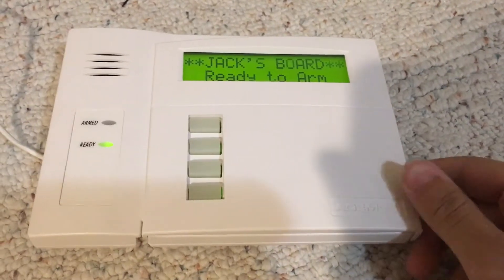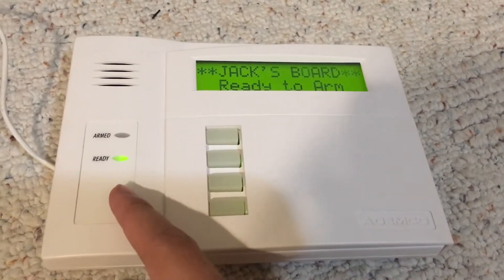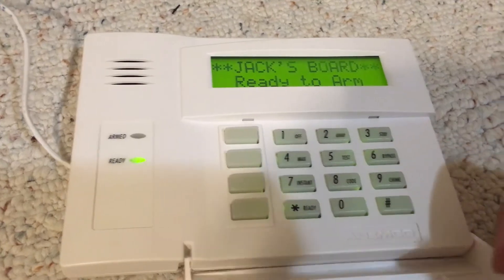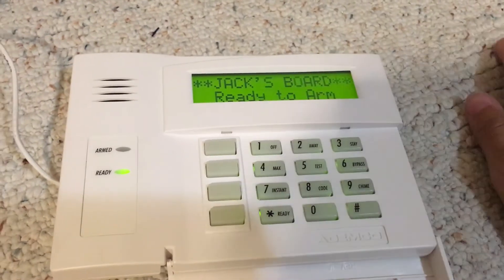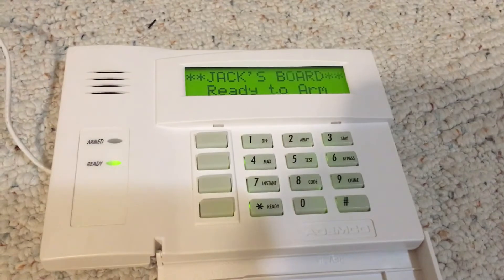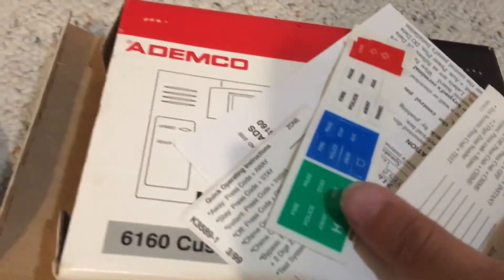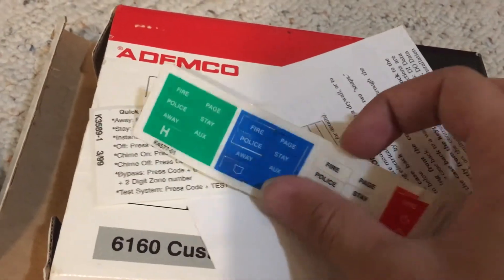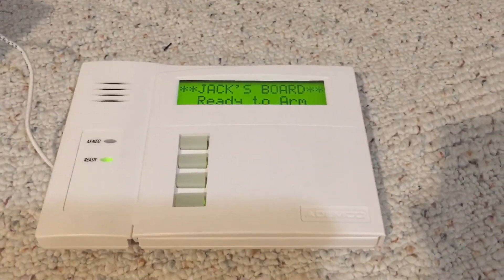Very Rare 1st Generation Ademco 6160